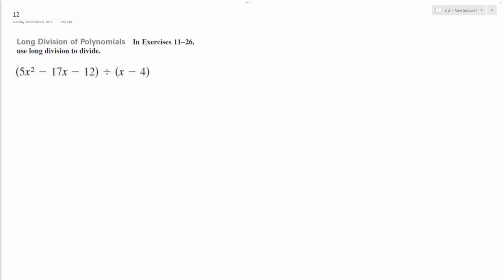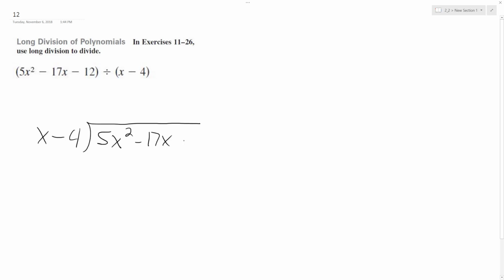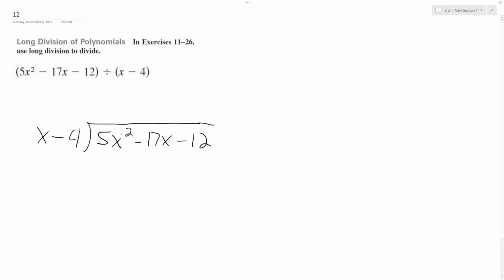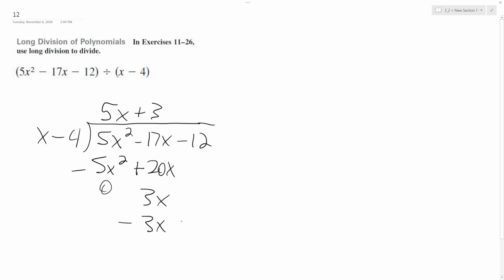(5x^2 - 17x - 12) / (x - 4) use long division